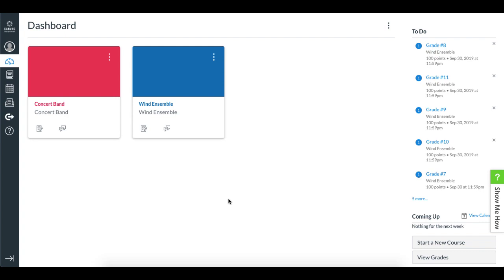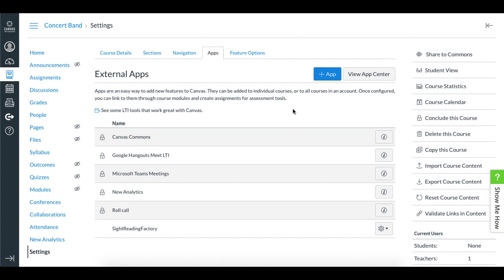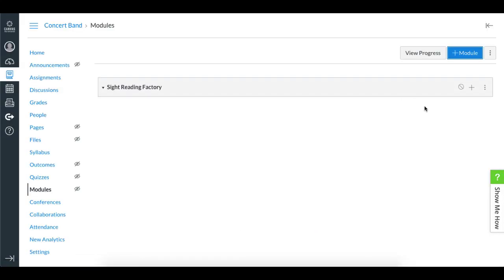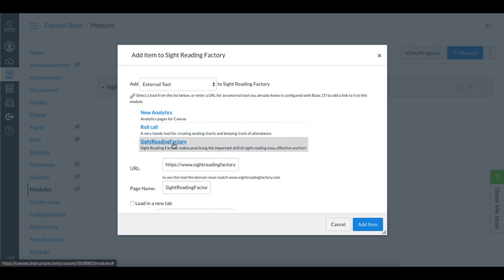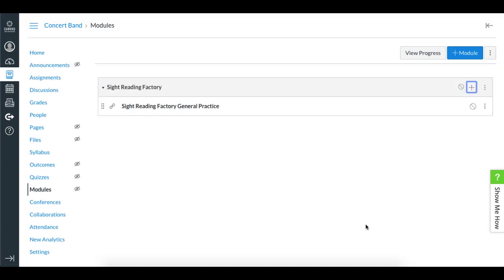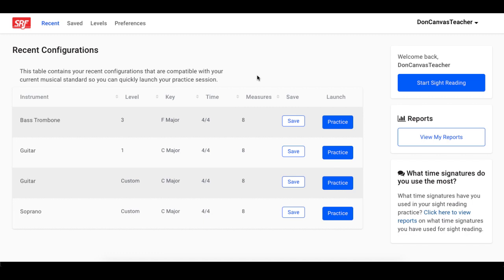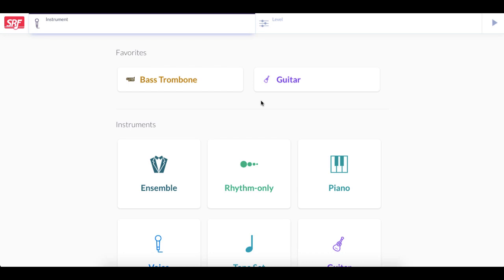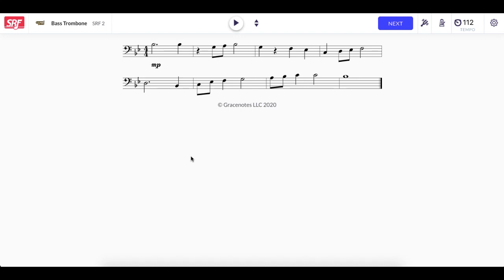How to Make a Sight Reading Factory General Practice Module in Canvas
In this video, you'll learn how to make a Sight Reading Factory general practice module in Canvas.  With this module, teachers and students will be able to launch a general practice session from their Canvas accounts.